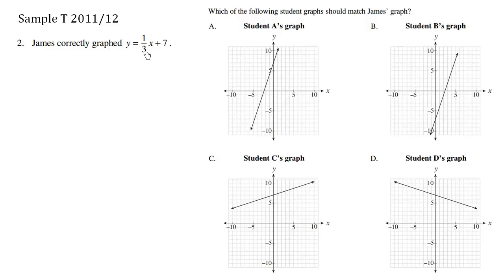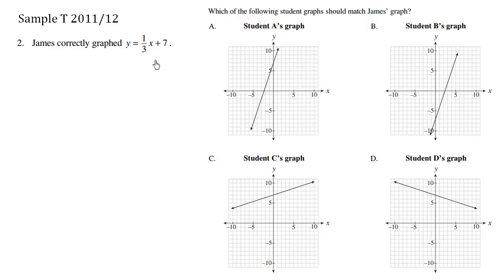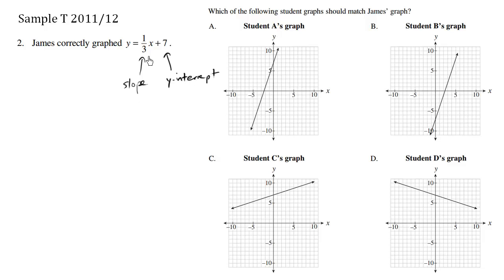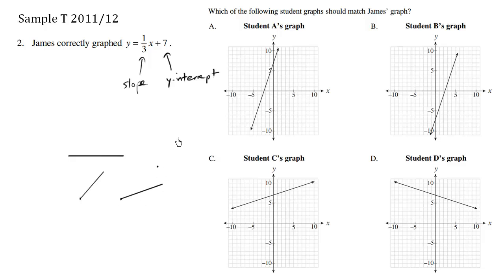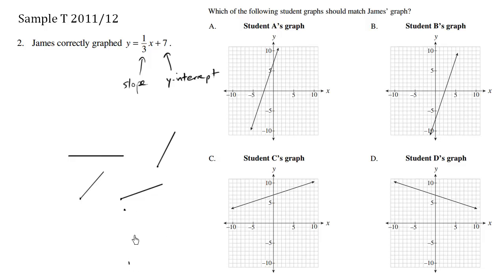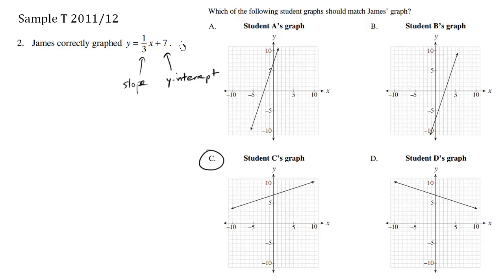BC Math 10 Provincial Exam Sample T Question 2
BC Math 10 Provincial Exam Sample T Question 2.  for more BC math practice problems!